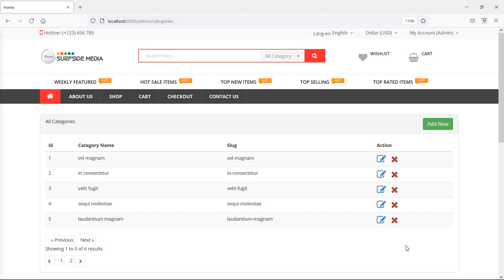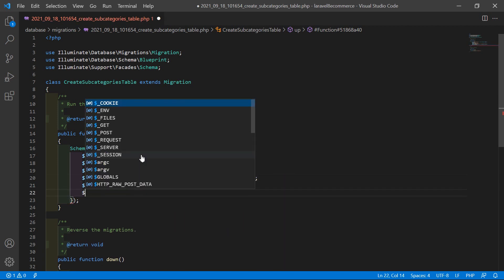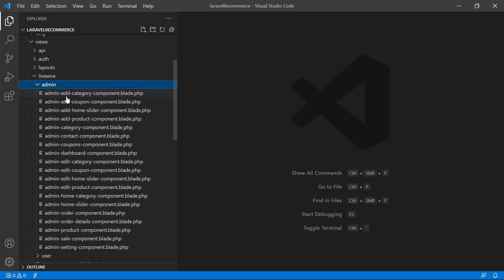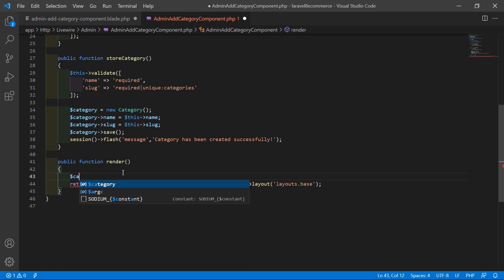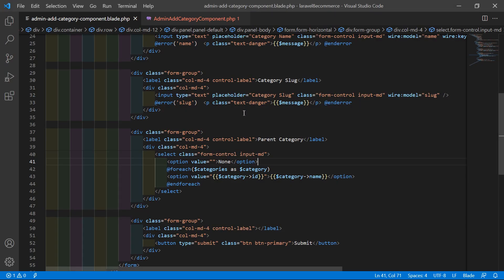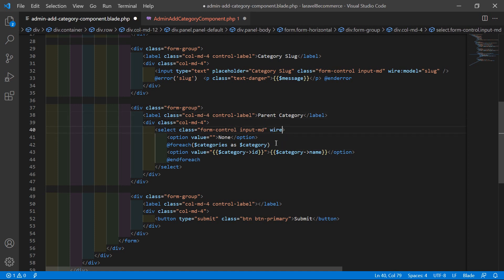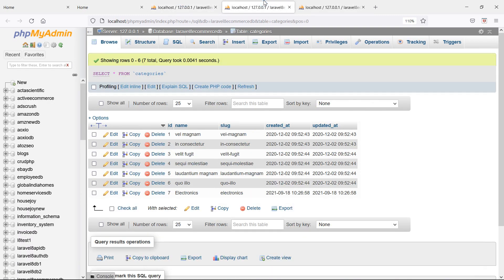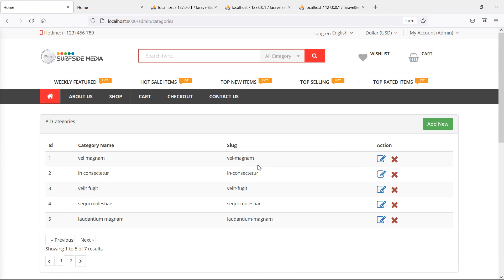Laravel 8 E-Commerce - Admin Create Subcategories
In this video I will talk about Admin Create Subcategories.

TOPIC DISCUSSED:

Admin Create Subcategories

Your Queries -

1.How to create sub categories in laravel 8 ecommerce?
2.What are the steps for creating sub categories in laravel 8 ecommerce?